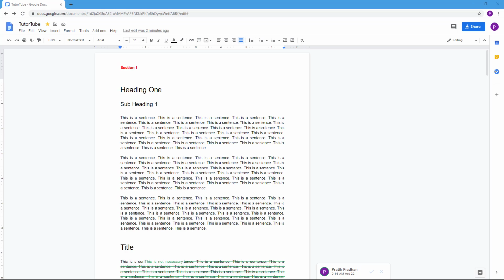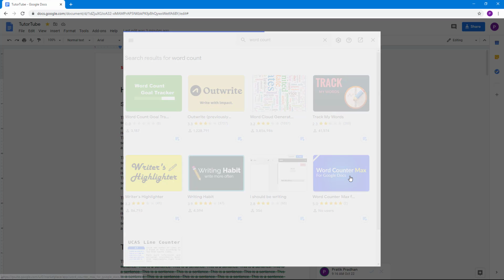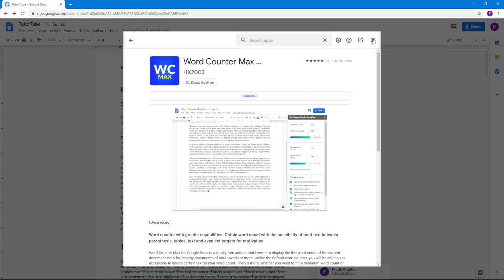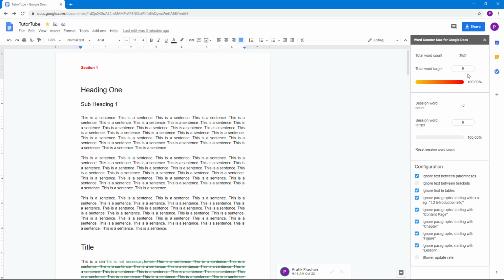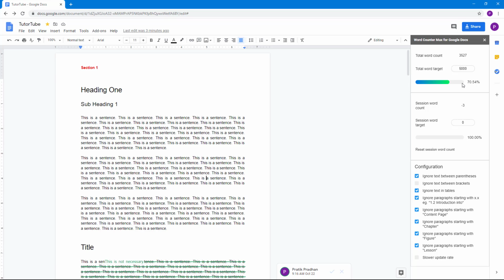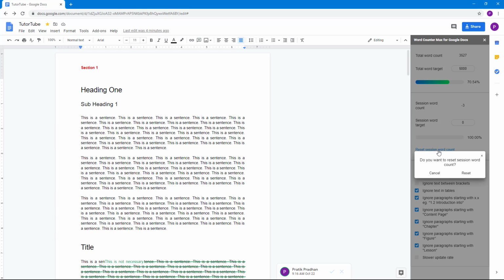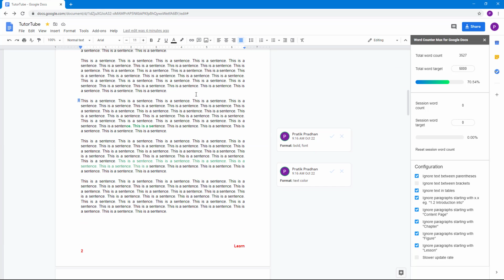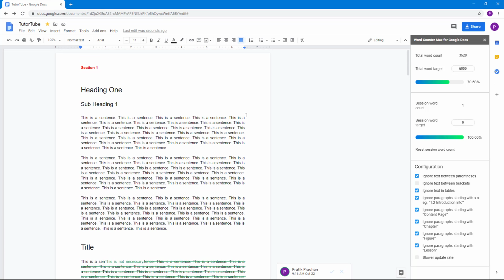Google Docs Tutorial - Lesson 87 - Word Count Generator Add-on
In this tutorial, we will be discussing about Word Count Generator Add-on in Google Docs